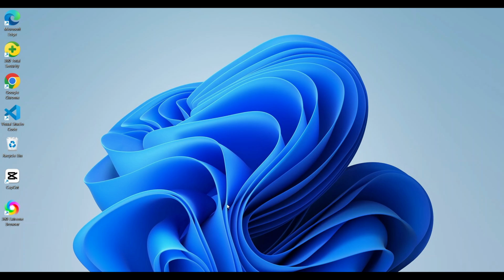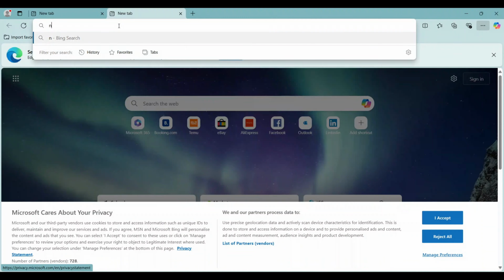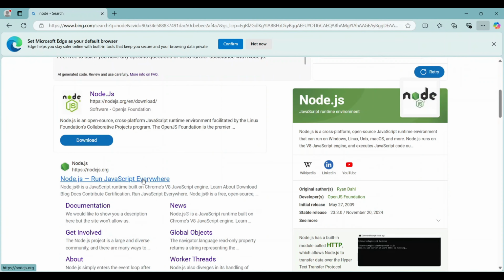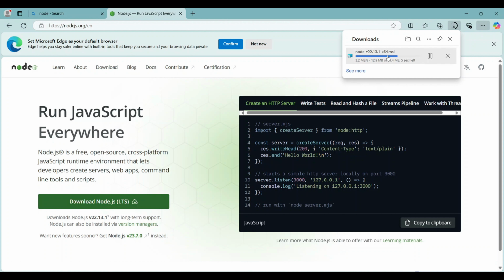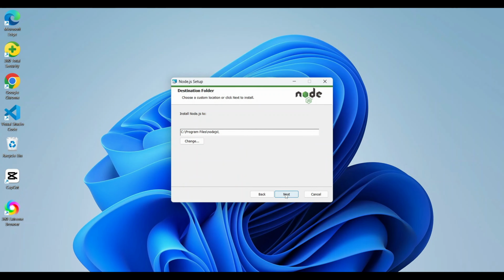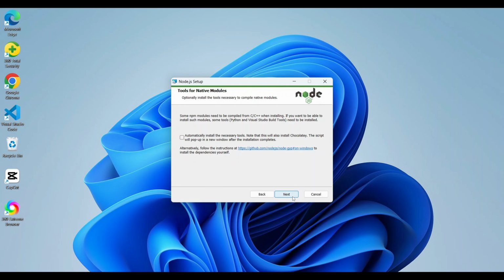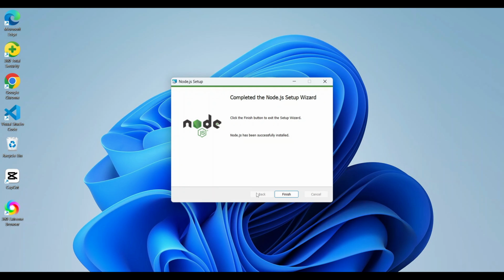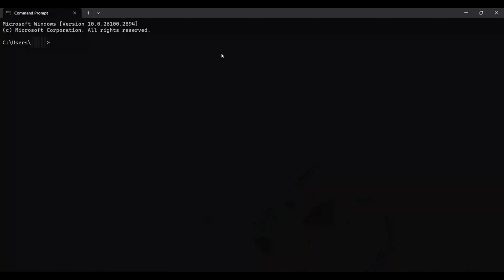How to Install Node.js on Window 11 In 2 Minutes [2025]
Today's video is a guide on downloading and installing Node js on your windows 11/10 machine.